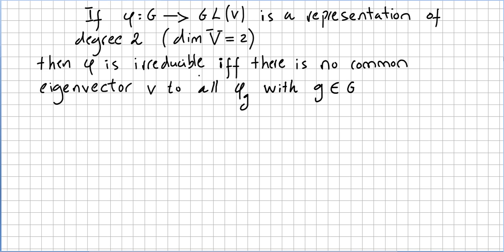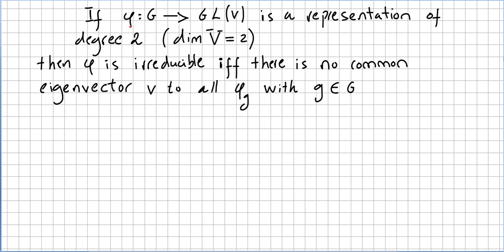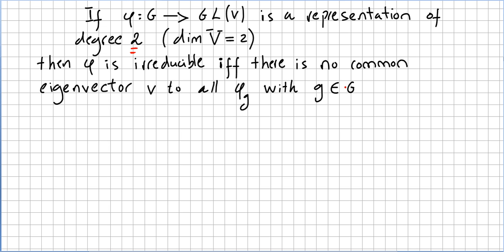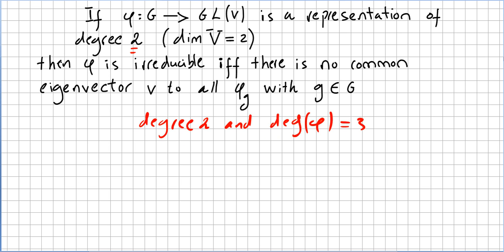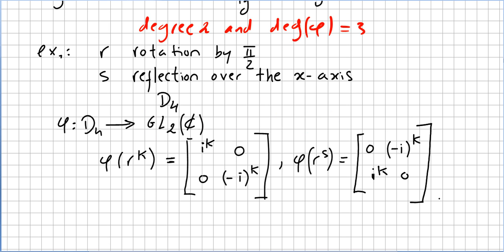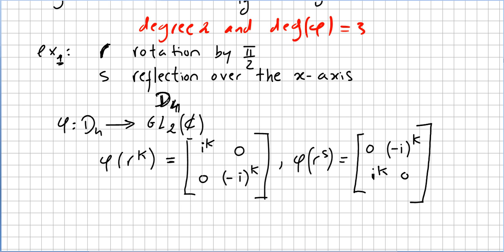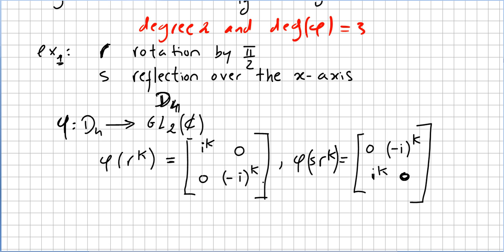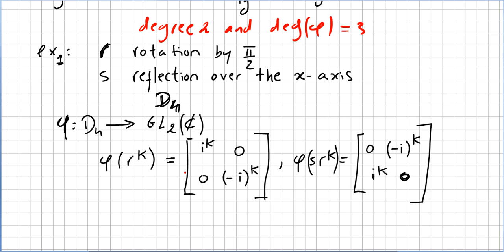Representation Theory 25, Irreducible Representations (continuation)